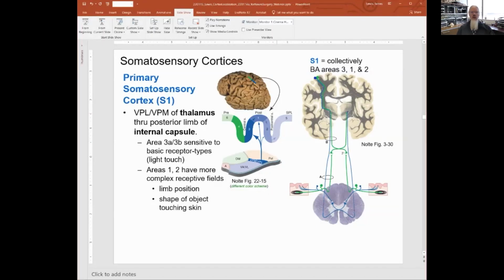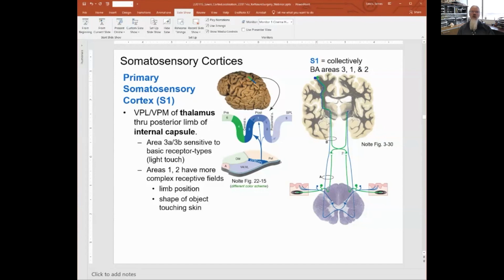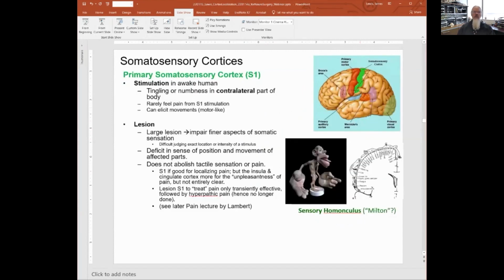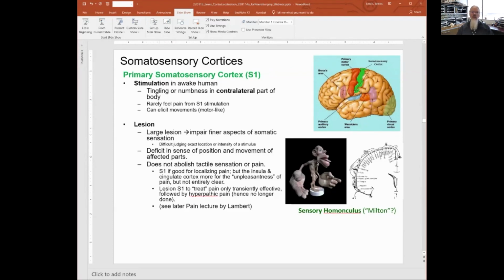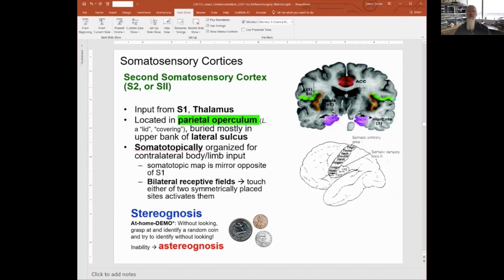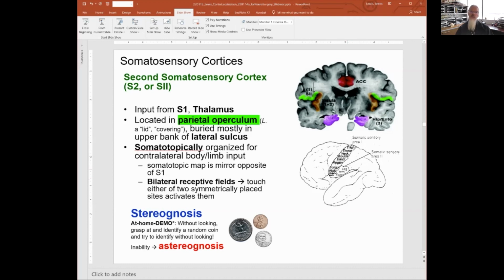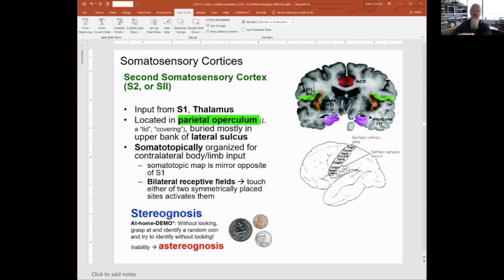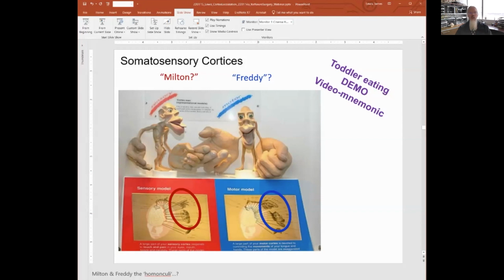Overview of Somatosensory Cortices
Join Dr. James Lewis from West Virginia University Health Science Center to learn more about somatosensory cortices.

About Us

Future Neurosurgeons are training today! to register for live courses